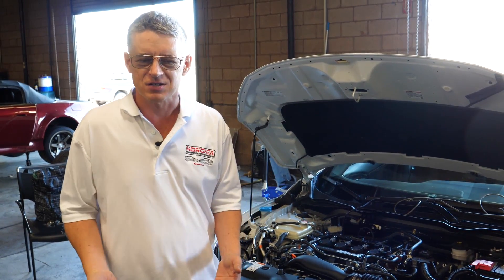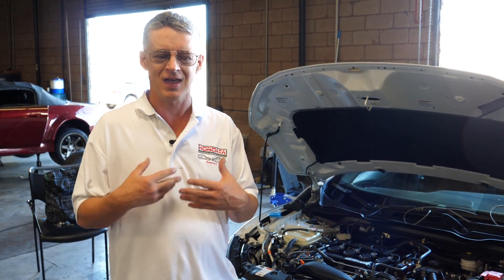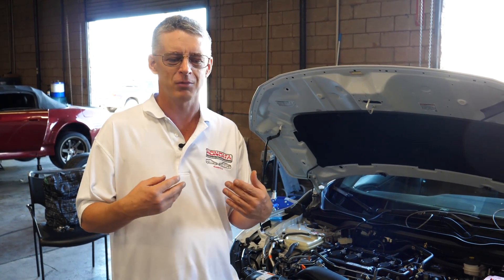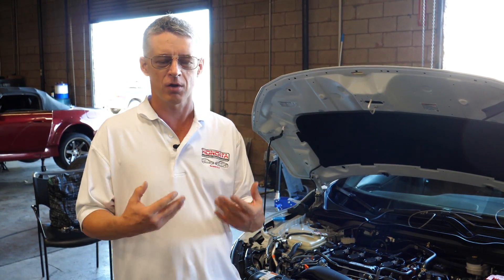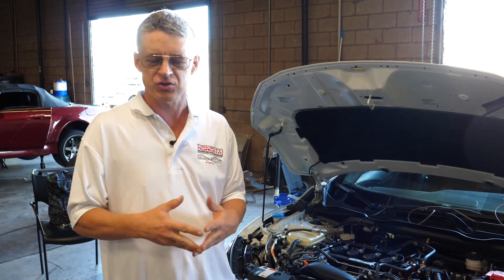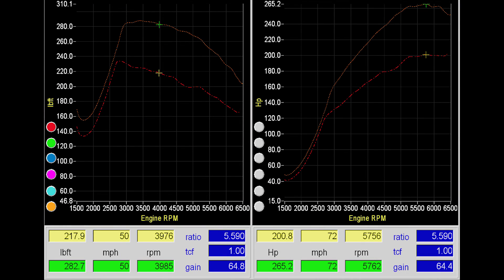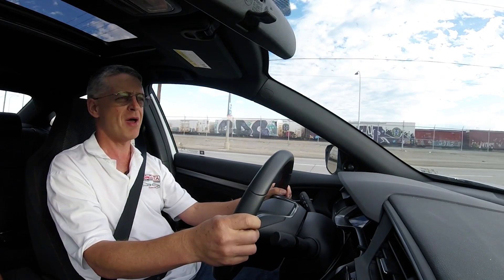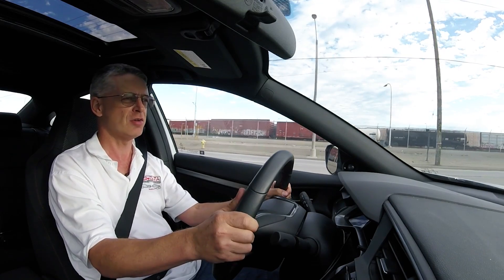Flex Fuel - Civic X Racecar - Hondata FlashPro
Hondata FlashPro now supports a Flex fuel kit for your 10th gen Civic race car.
No tuning required just upload the calibration that comes with the FlashPro and drive!
- Stock clutch, intake & exhaust
- Better spool
- 265 hp 285 torque